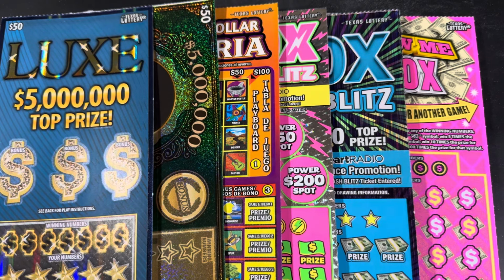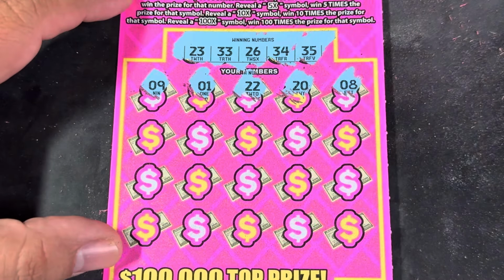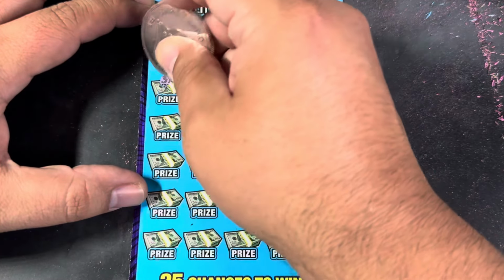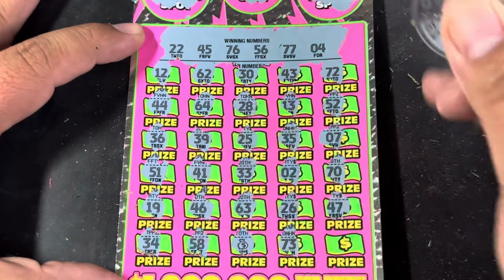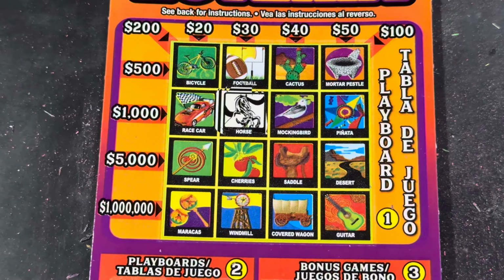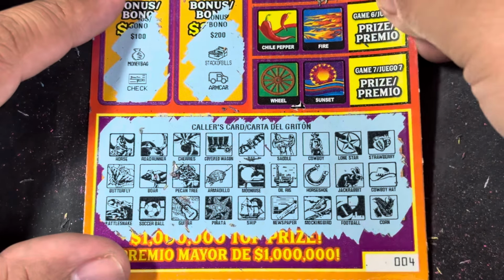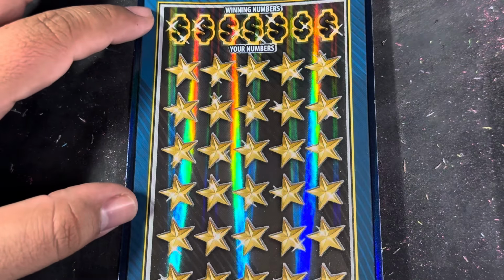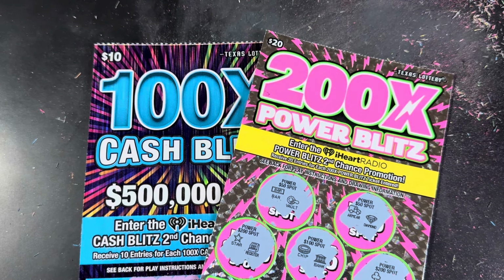Blitzing for the win 🤑 $200 Texas Lottery ScratchOff Session 💵